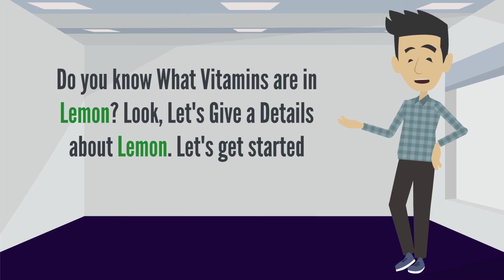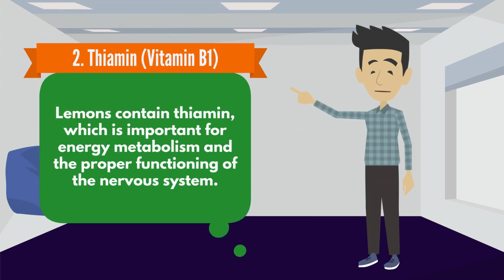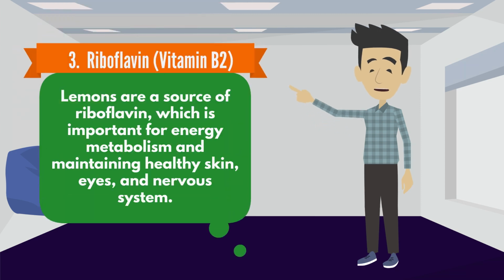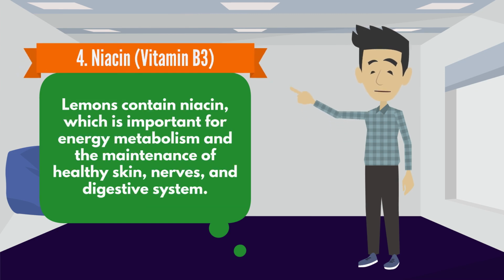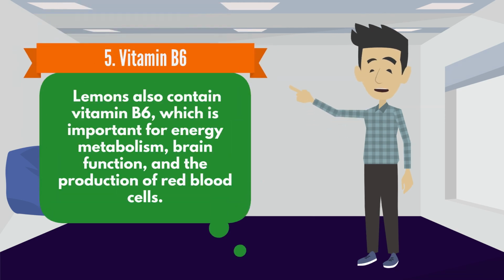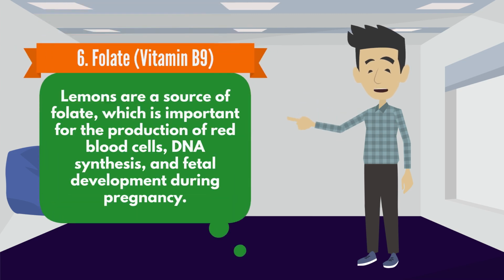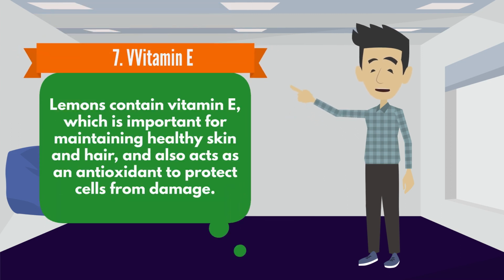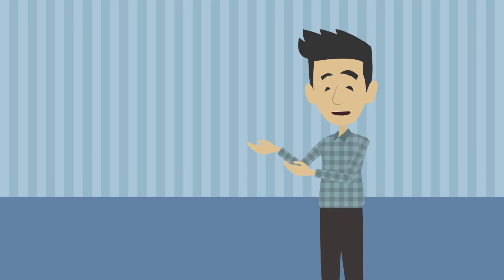Unbelievable Health Benefits of Lemon You Never Knew! Let's Check the video now.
6 Evidence-Based Health Benefits of Lemons

1. Support Heart Health
2. Help Control Weight
3. Prevent Kidney Stones
4. Protect Against Anemia
5. Reduce Cancer Risk
6. Improve Digestive Health